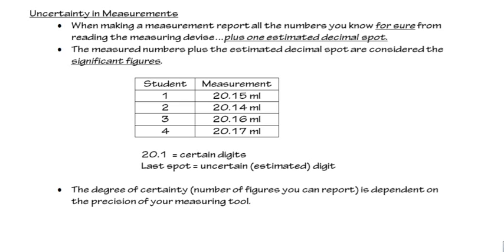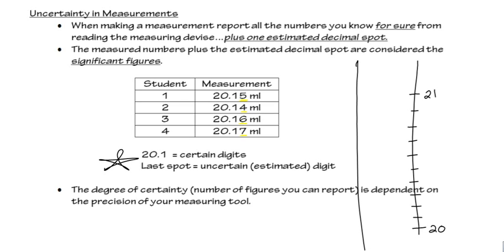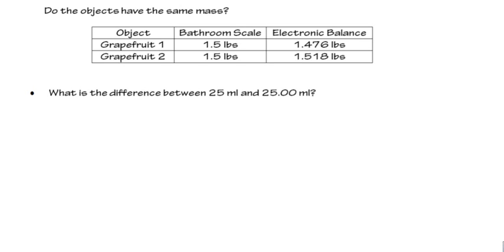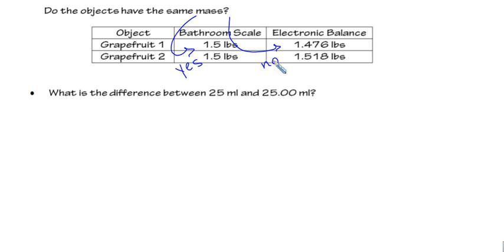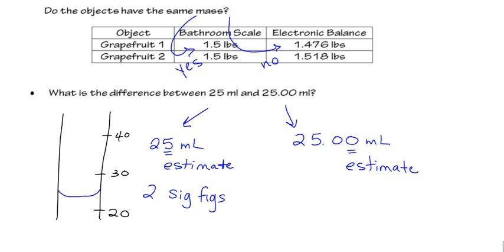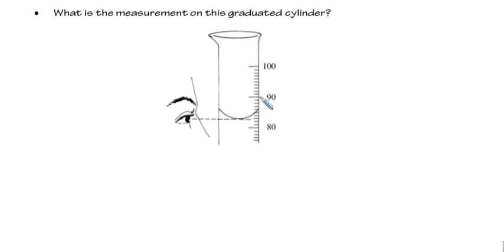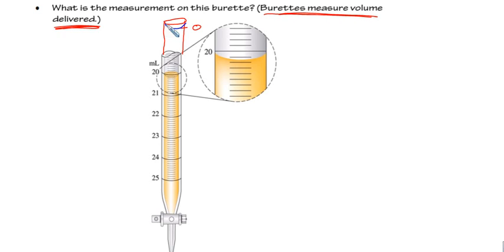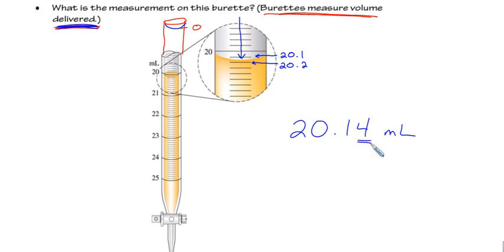Uncertainty in Measurements